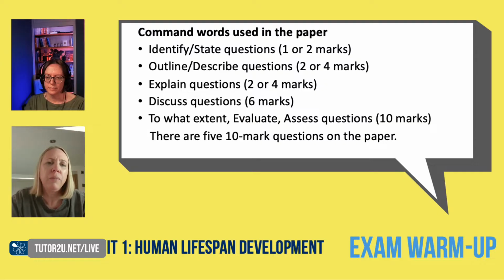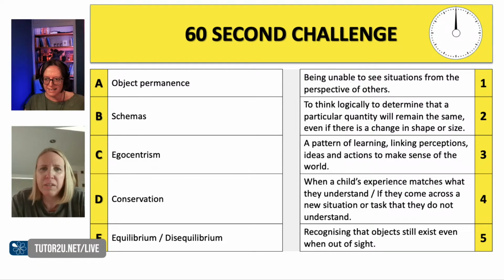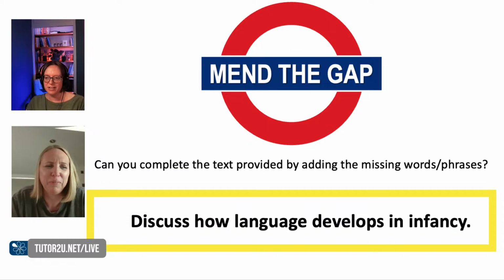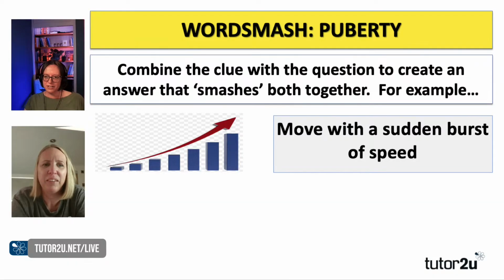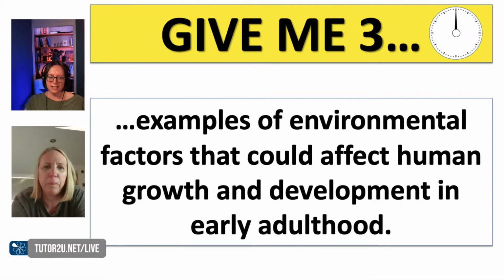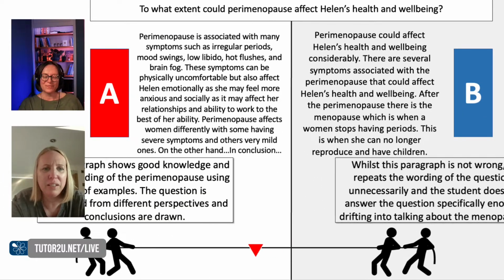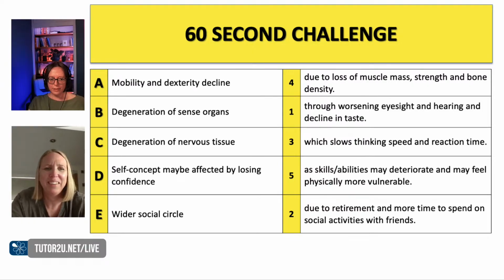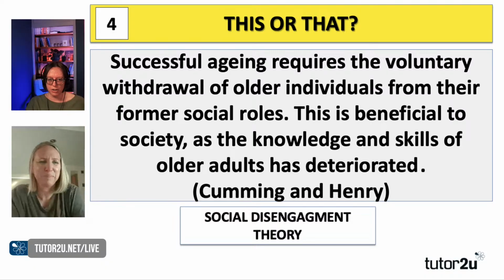Exam Warm-Up for Unit 1 Human Lifespan Development BTEC National HSC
Join Liz & Lynne for this live Exam Warm-Up for Unit 1 Human Lifespan Development. Calm your nerves and prepare for your exam with this low-stress and fun live exam revision session.